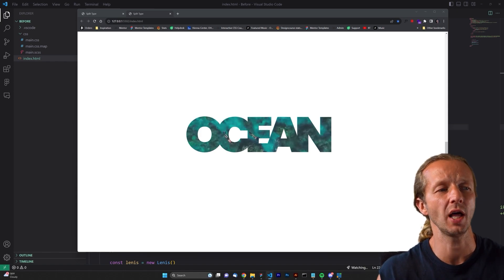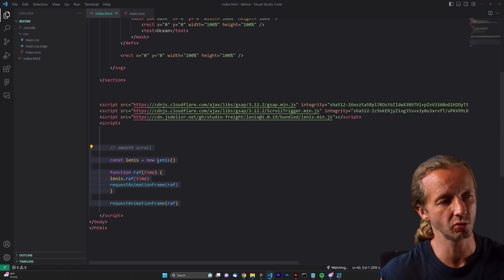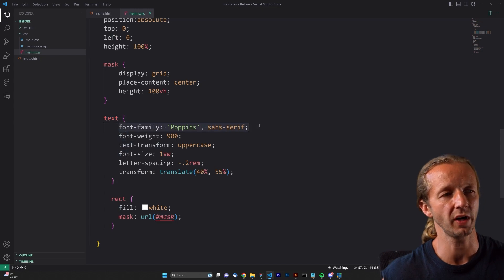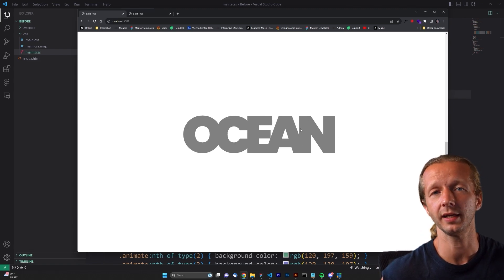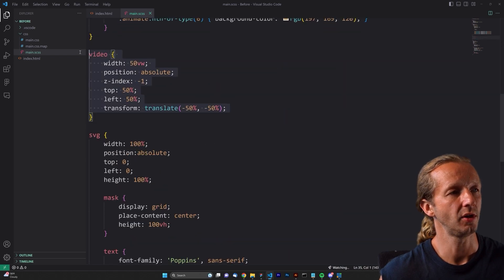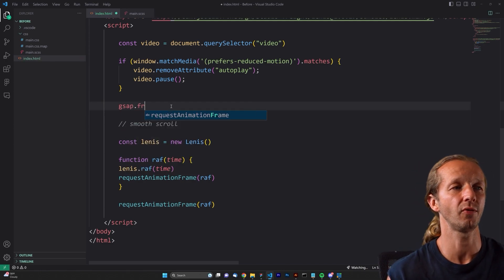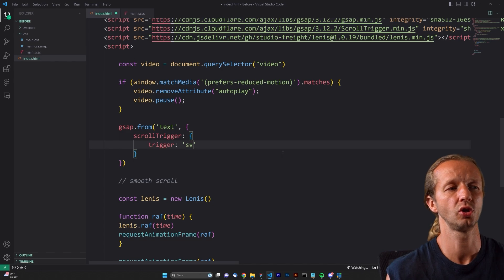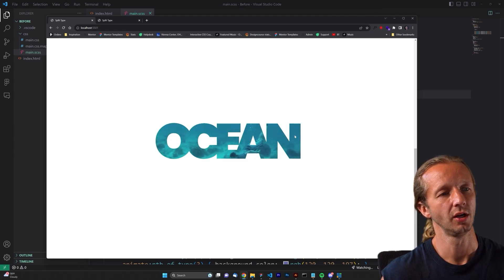SVG Clip Masking Video is Awesome | Tutorial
-- Today, I'm uploading a lesson video from my upcoming Advanced Frontends course, where you'll learn how to utilize SVG text clipping masks, and reveal anything behind them (including video)!

0:00 - Intro
0:28 - What's happening
1:36 - HTML/CSS Overview
3:40 - Showing Video
6:26 - JavaScript Scroll Animation